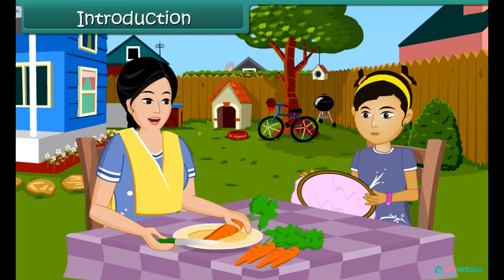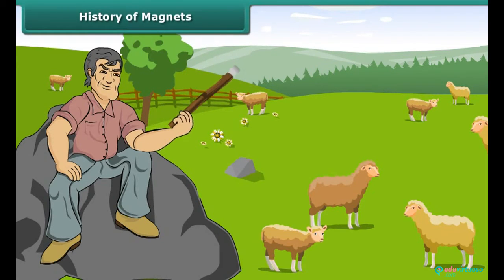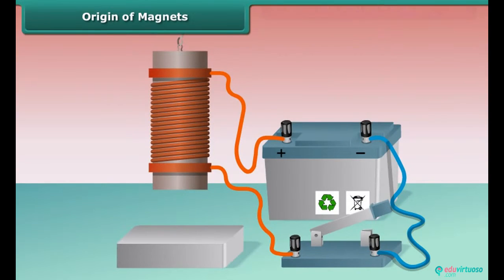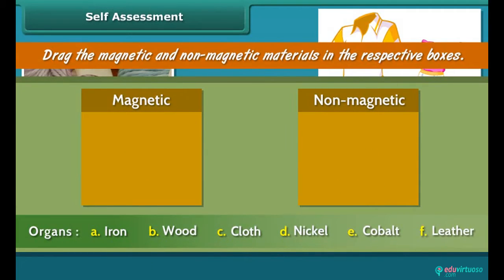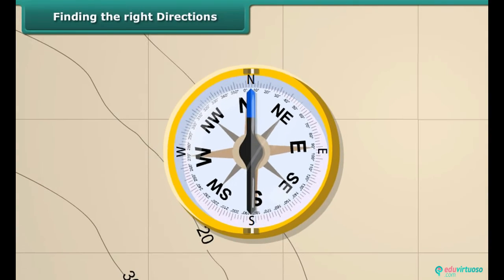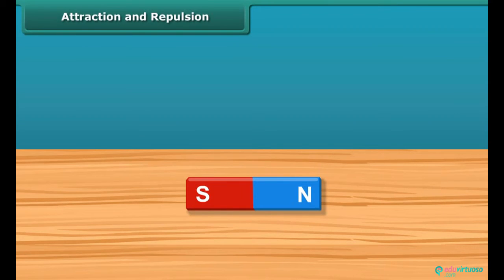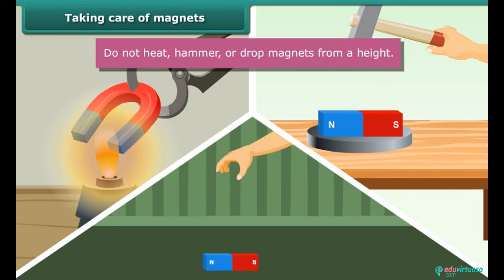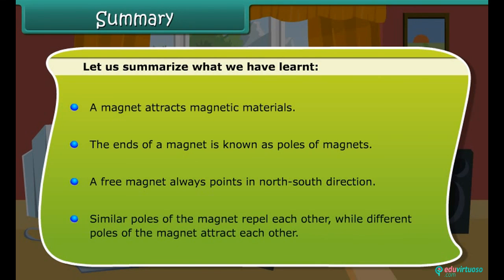Grade 8 | Science | Fun with Magnets | Free Tutorial | CBSE | ICSE | State Board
Welcome to our Fun with Magnets Class 8 Science Physics tutorial! 🌟 In this video, we'll dive into the fascinating world of magnets, exploring their properties and applications in an exciting and engaging way. Whether you're a student, educator, or just curious about how magnets work, this tutorial has something for everyone!

What You'll Learn:
• How to identify magnetic and non-magnetic materials
• The concept of magnetic poles
• The role of magnets in finding directions
• The properties of attraction and repulsion between magnets

Key Topics Covered:
• History and origin of magnets
• Types of magnetic materials
• Making your own magnet
• Attraction and repulsion between magnetic poles
• Proper care and handling of magnets

For more free resources and to enhance your learning experience, visit our platform Our platform offers comprehensive educational materials designed to make learning fun and effective!

for more FREE resources!